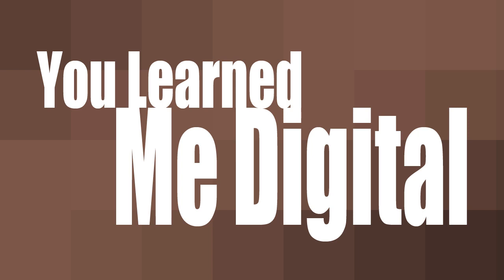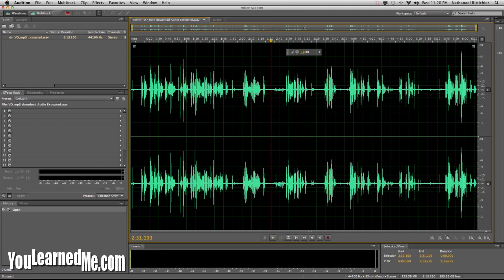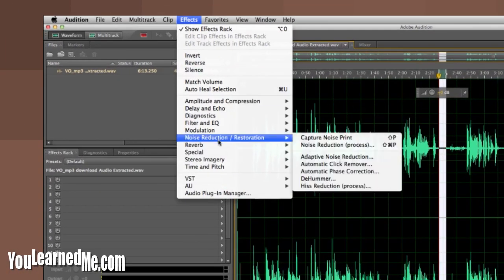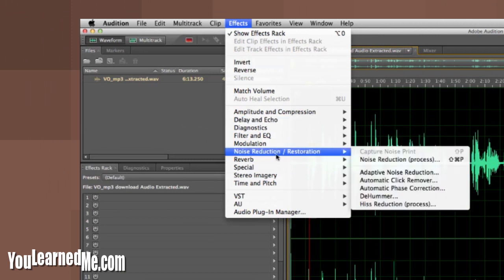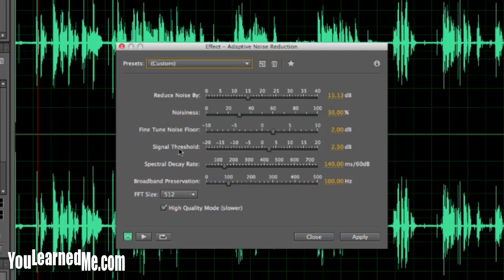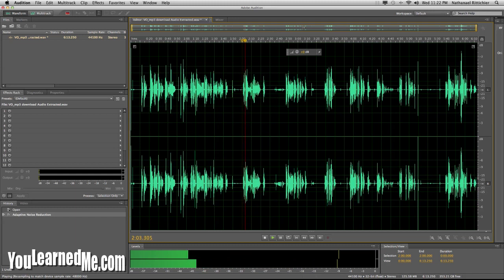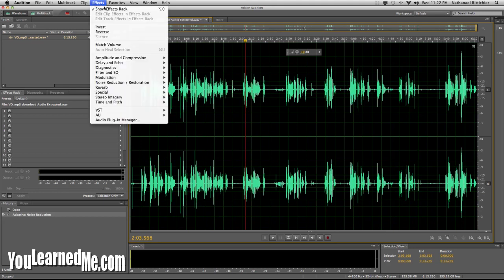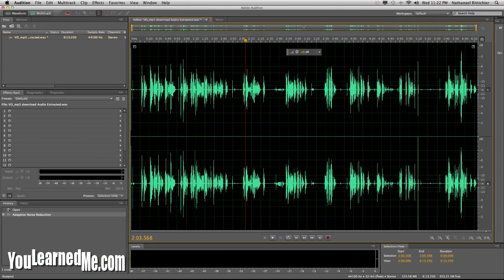How to Easily Remove Hiss From Audio in Adobe Audition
Remove hiss from an audio file is really easy in Adobe Audition. Follow these simple steps and you'll be on your way to a hiss free life in minutes.

The first step is to get whats referred to as a noise print. Its basically a sample of of the sound we don't want. To do this highlight the portion of audio with the hiss only. Dont get any speech or wanted sound in there or you'll freak out Audition and your results will be less than desirable. Got to effects, then "Noise Reduction / Restoration" and click  "Capture Noise Print" once thats done go to effects again,  "Noise Reduction / Restoration"  again, and click "Adaptive Noise Reduction."

It will process so give it a little time.  Once its done listen to your track again. It should sound So much better. If not go in and play with the settings.

If the voices sound like R2D2 go in and change the percentage of noise removal. You'll want to turn it down. Play around and have fun.

If you would like to donate to help us keep tutorials free send us a personal message asking us for our paypal email address and we'd be happy to send the address along. If nothing else it would supply our endless coffee habit. Thanks again!